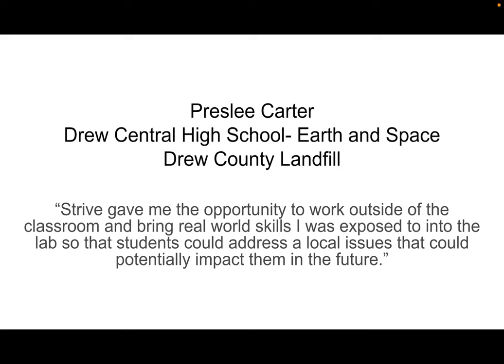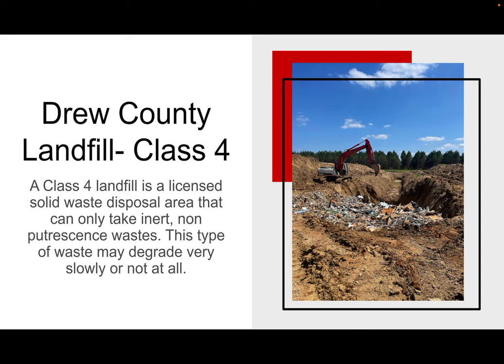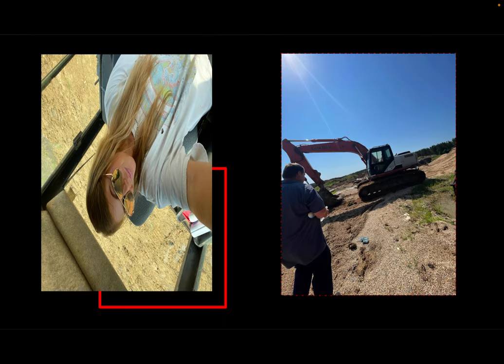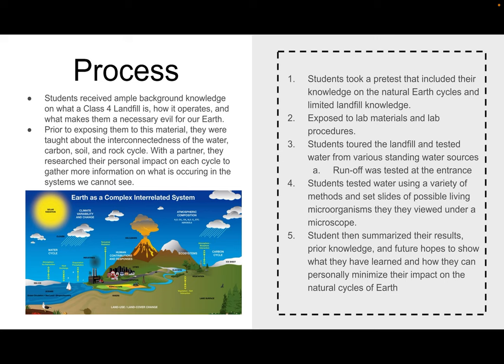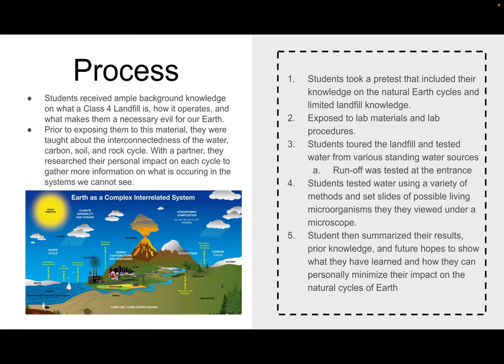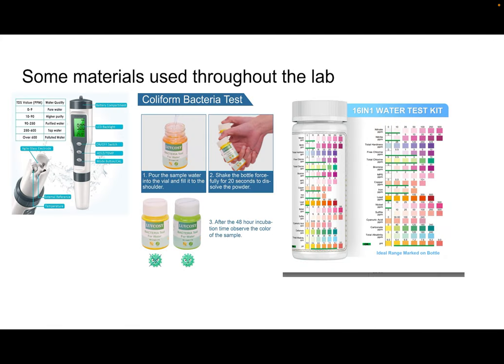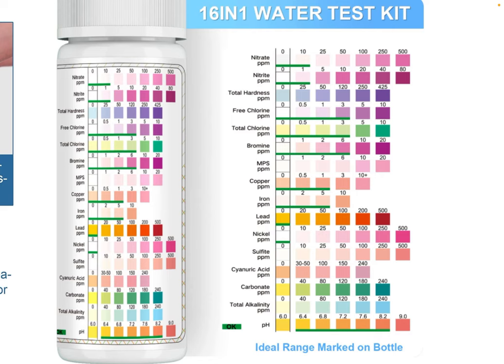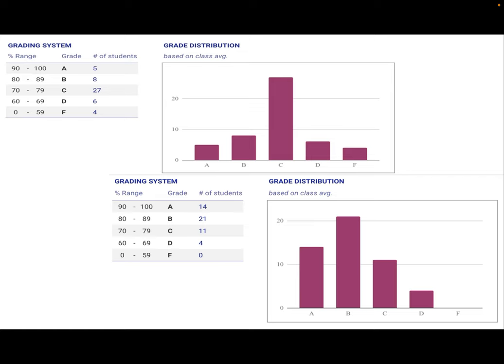STRIVE 2023 Preslee Carter at Drew County